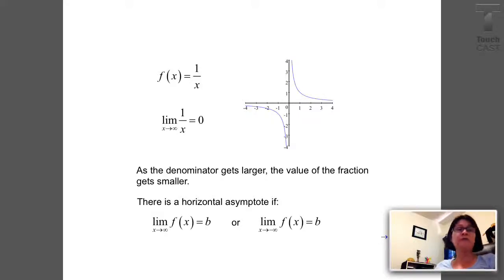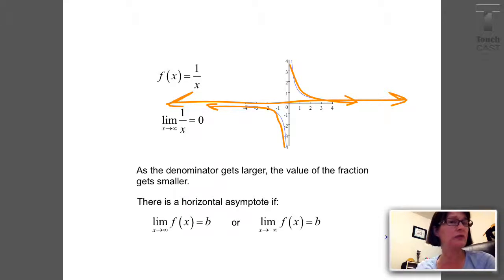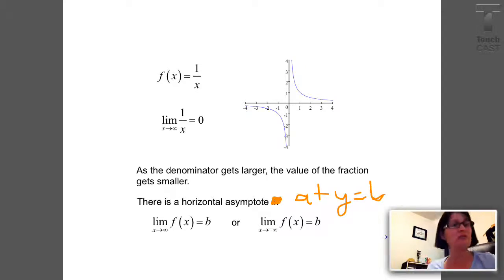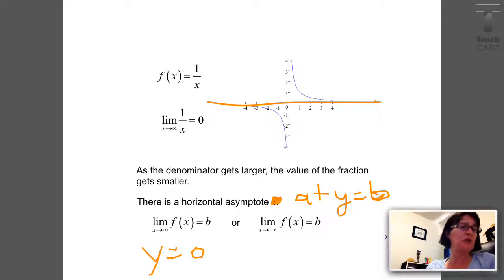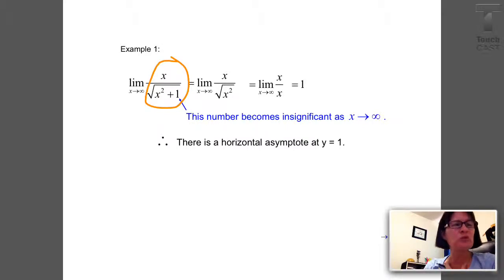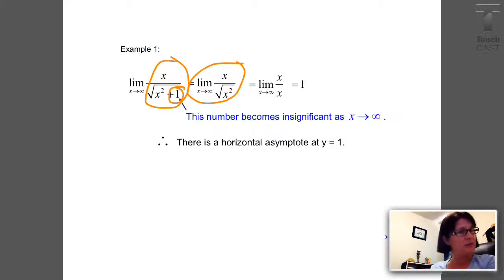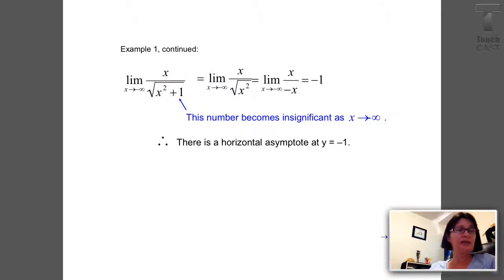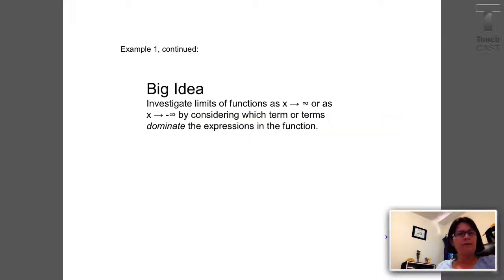2.2HorizontalAsymptotes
Section 2.2